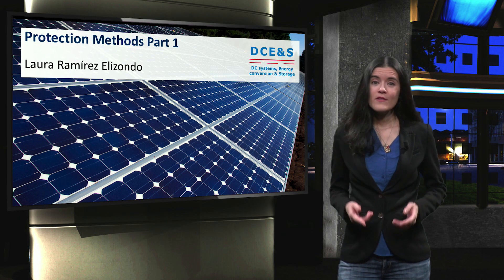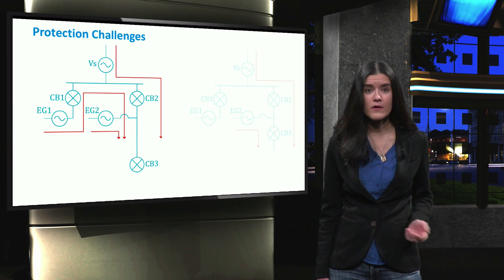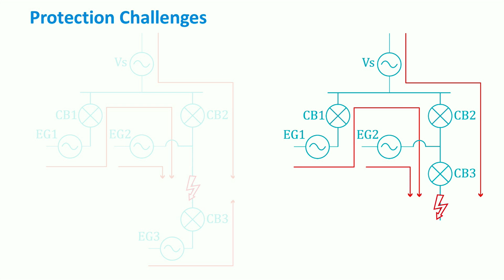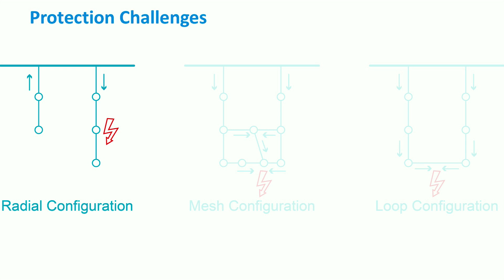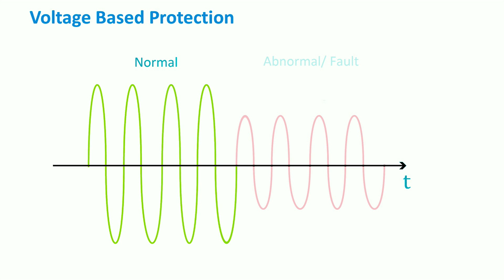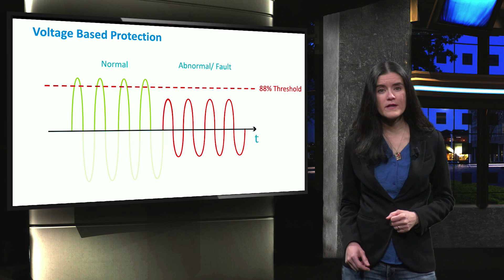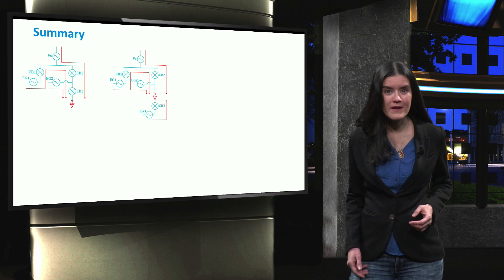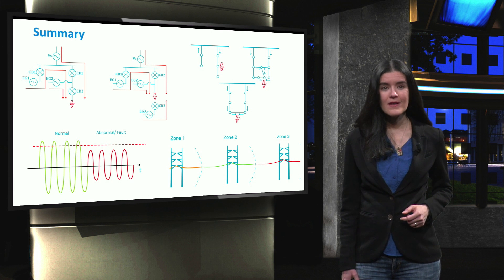PV4x_2018_Week_7_7-4_Protection_Methods_Part_I-video